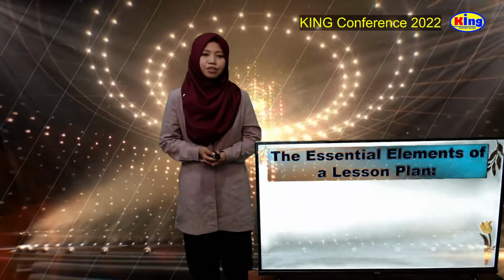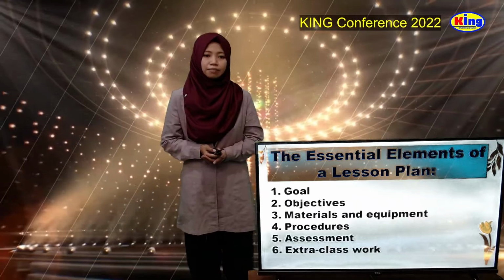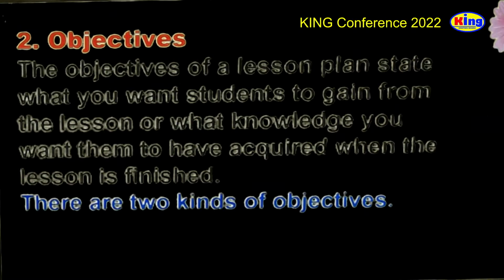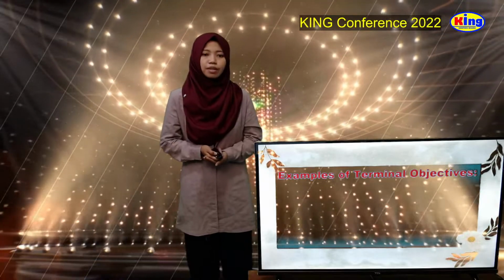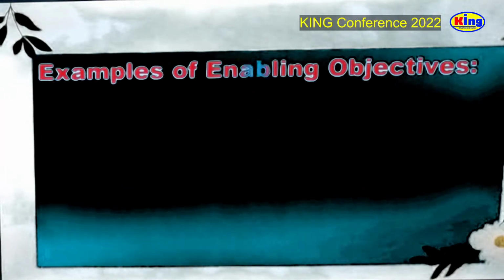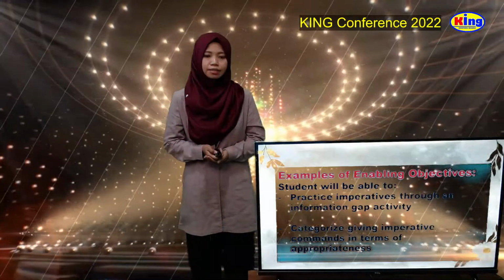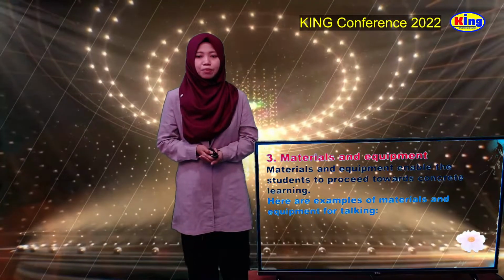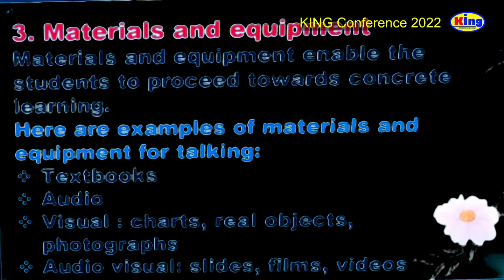02 Lesson Planning | Ms Neny | KING Conference 2022